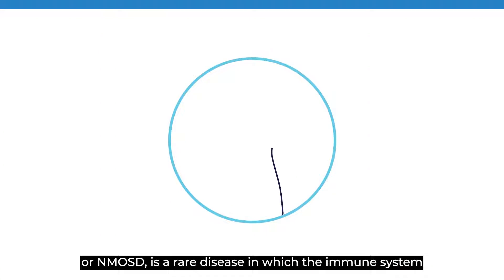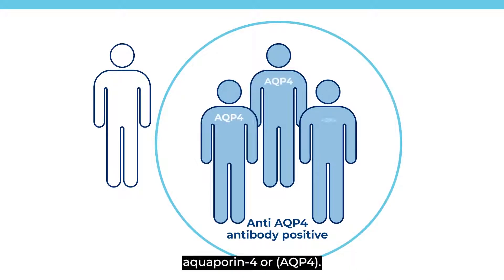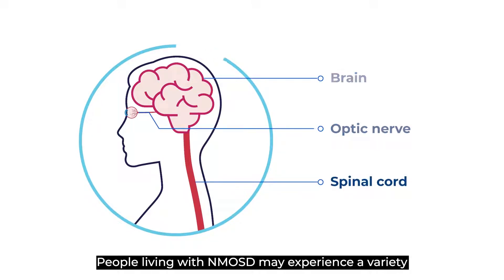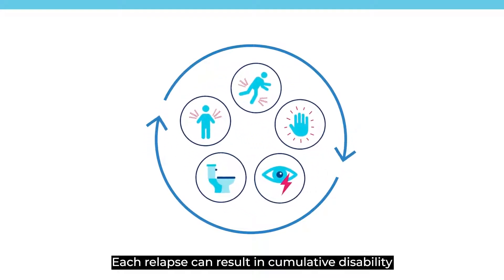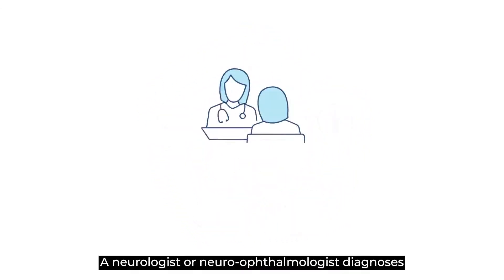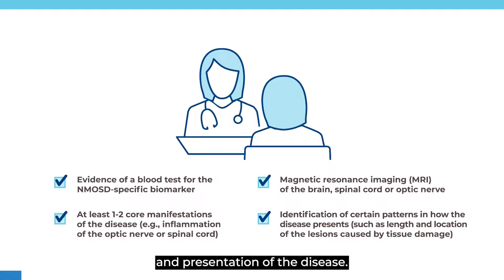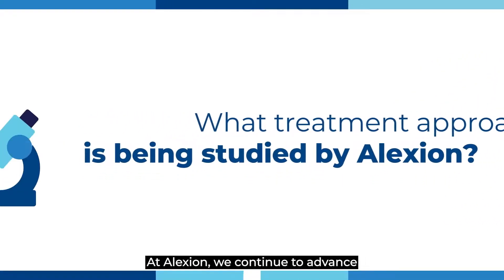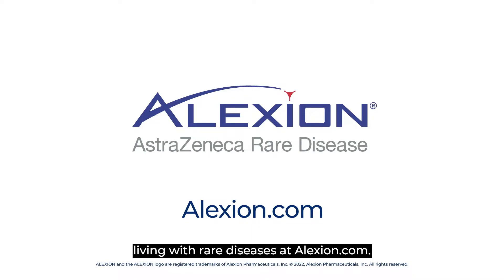What is Neuromyelitis Optica Spectrum Disorder (NMOSD)?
Neuromyelitis Optica Spectrum Disorder (NMOSD) is a rare, autoimmune disorder of the central nervous system that affects the optic nerve and spinal cord, more commonly in women. The disorder is characterized by unpredictable attacks, known as relapses, that result in cumulative disability, including vision loss, paralysis, and sometimes premature death.